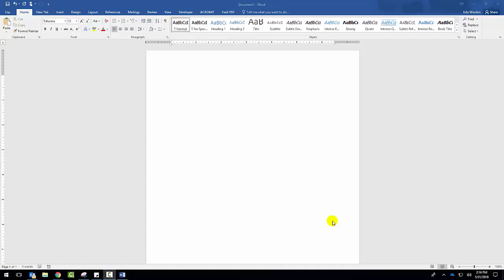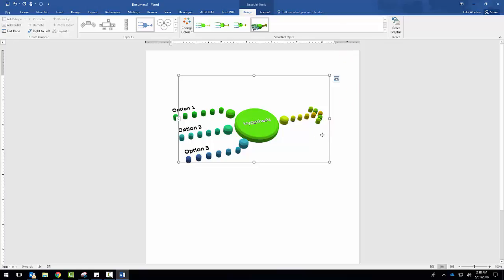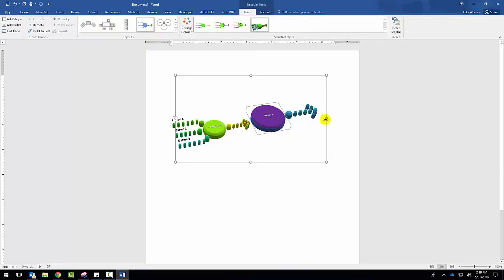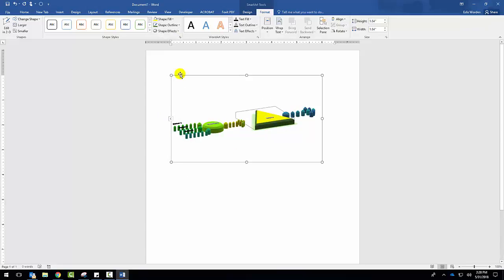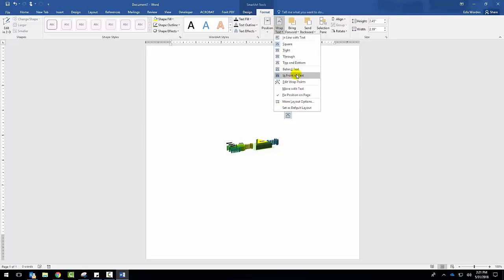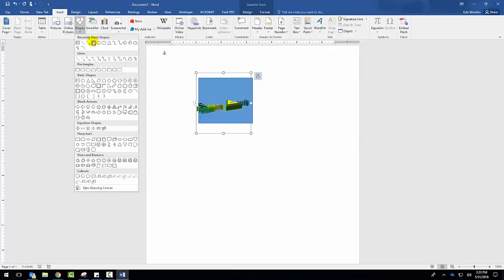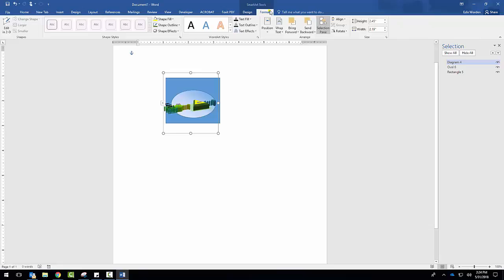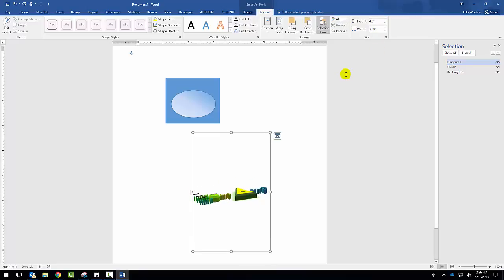MS Word Smart Art